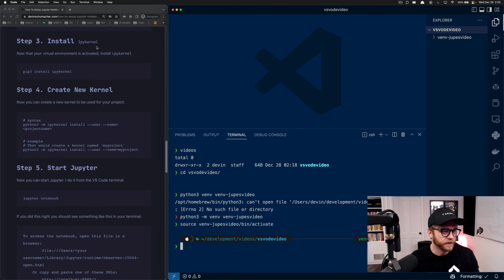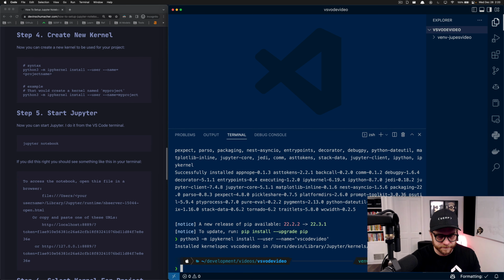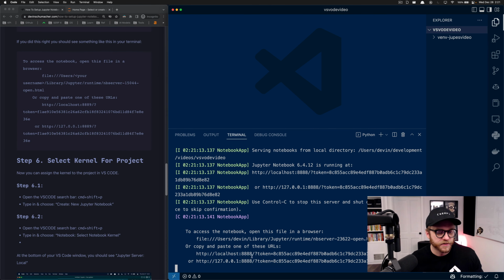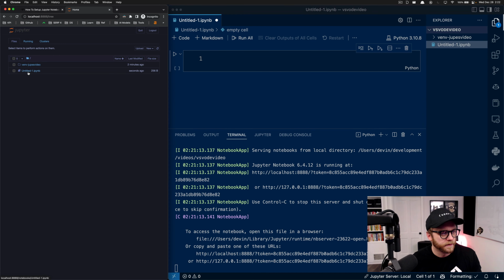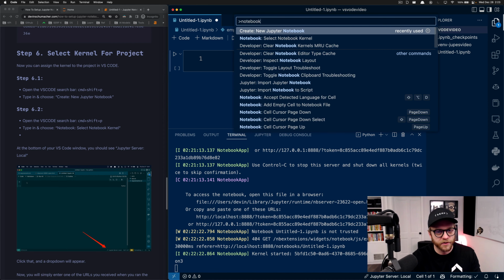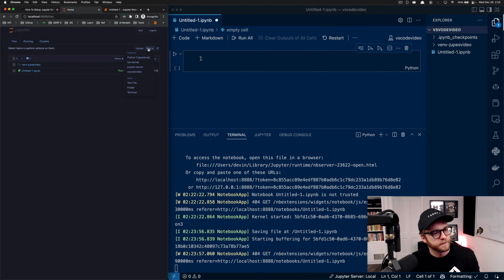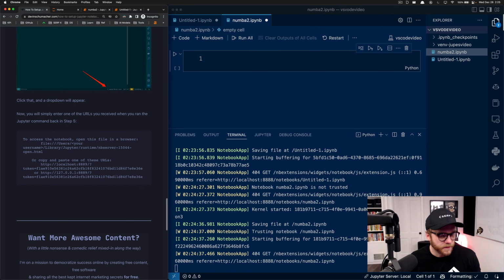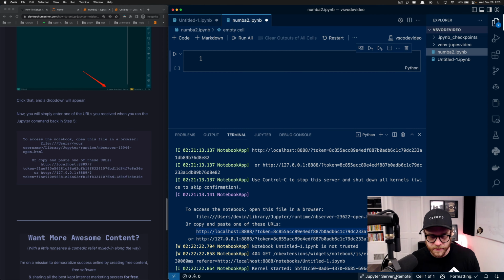How To Setup & Run Jupyter Notebooks in VS Code w/ Virtual Environment & Kernels (Remote & Local)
📺 How To Setup & Run Jupyter Notebooks in Visual Studio Code
About:

In this video, Devin does a step-by-step, follow-along walkthrough of how to use Jupyter Notebooks inside of Visual Studio Code.

⏱ Video Timestamps:

0:00 Starting from scratch
0:46 Step 1: Create a project directory
0:47 Step 2: Create & Activate virtual environment
1:47 Step 3: Install ipykernel
2:00 Step 4: Create kernel
2:40 Step 5: Start Jupyter Notebook
3:27 Step 6: Select your project kernel
3:44 Bonus! Some debugging tips
6:15 Bonus! Run a Jupyter Kernel (Remote)
7:04 Recap 🧢

🤔 Don't waste time the next time (or 20 times) you need to look this up...

⚙️ Tools used in this video:

- Background light

🦩 Stay funky, my friends.